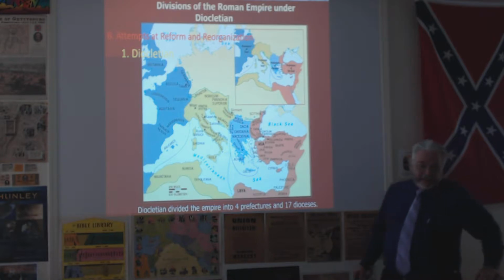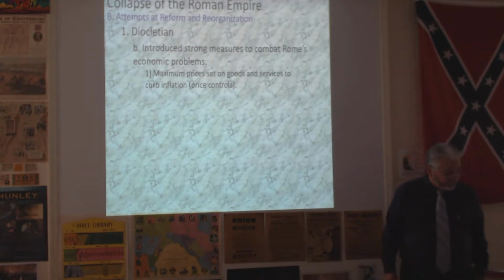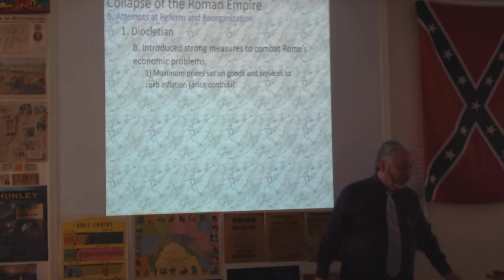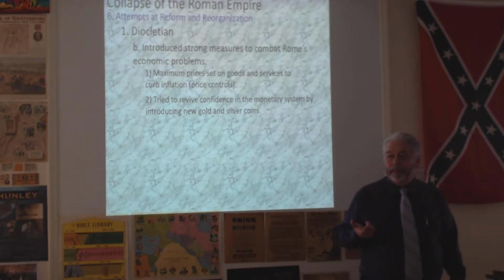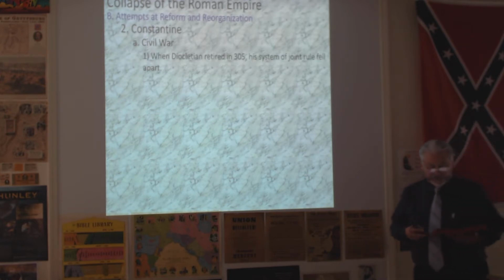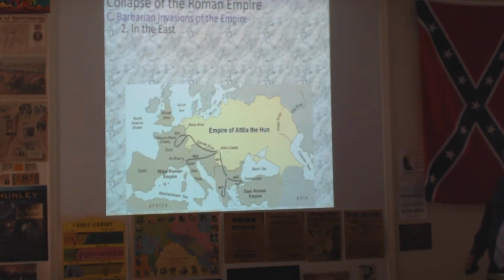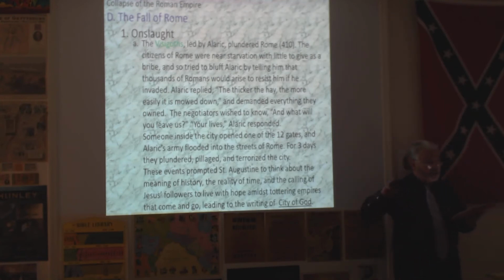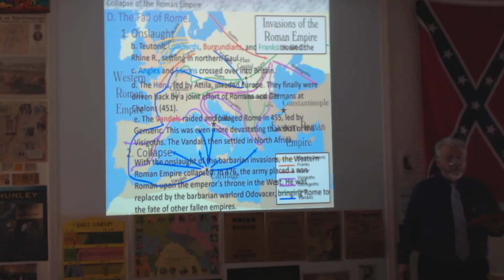World History, Sec 105, Fall of Rome Reform, Invasion, & Fall